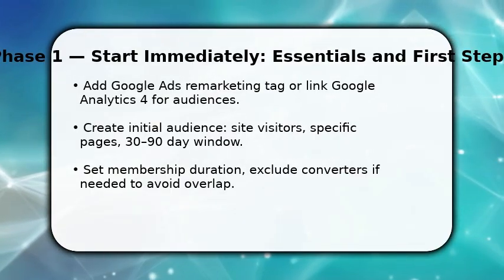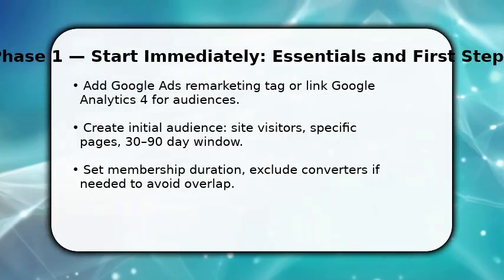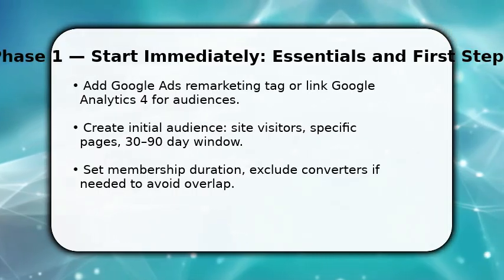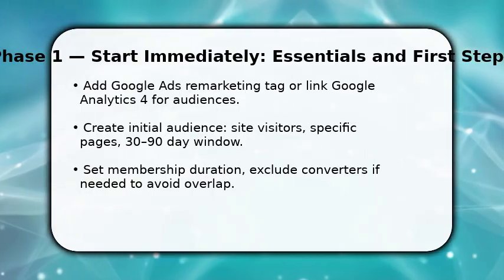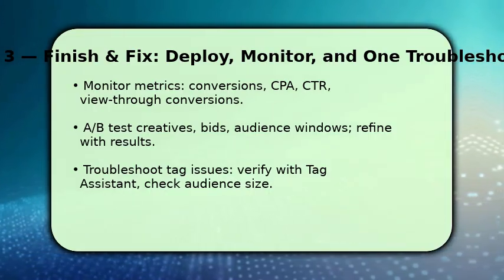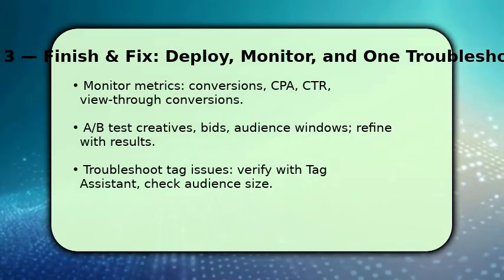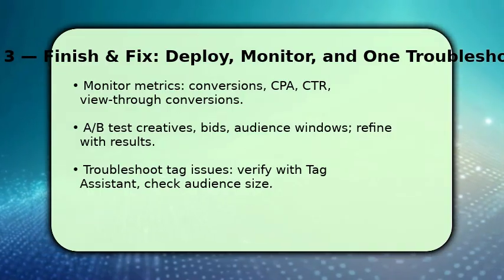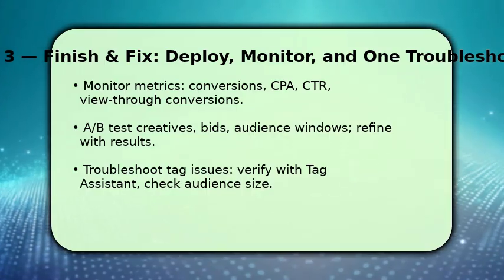How to Use Remarketing in Google Ads - Easy Guide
How to Use Remarketing in Google Ads - Easy Guide | 🔒 Surfshark VPN Deal — Stay private and secure. $1.99/mo + 3 Months Free ▸

Dive into the world of Google Ads remarketing and discover how to effectively target previous visitors with this comprehensive guide. Learn practical strategies for boosting your ad campaign' extranet, increasing conversions, and maximizing ROI.

Google Ads,